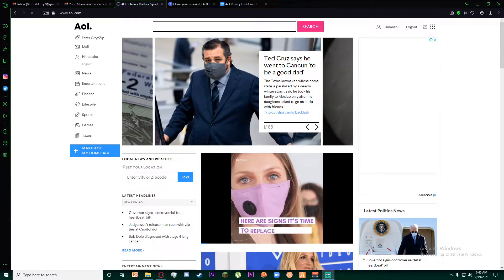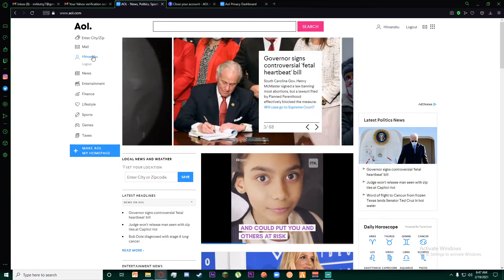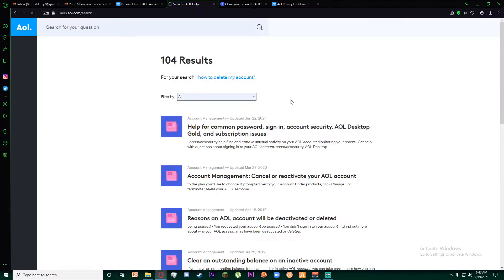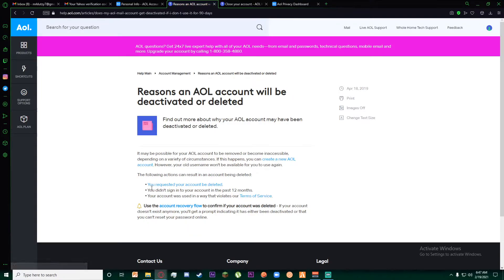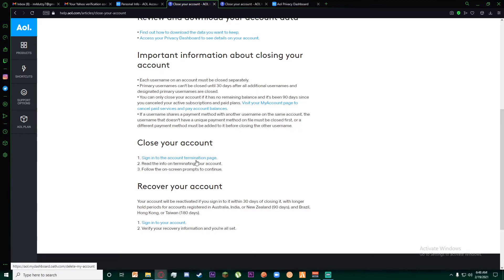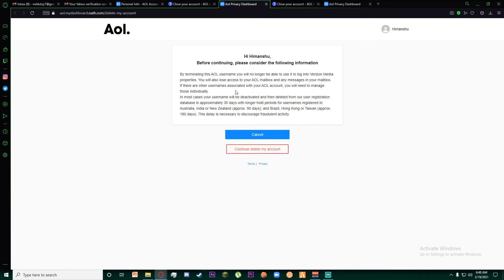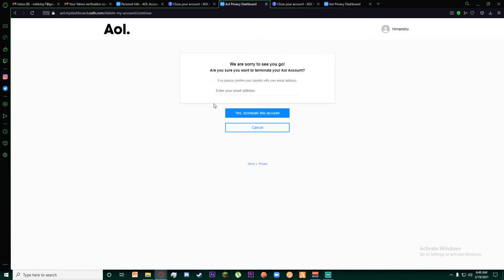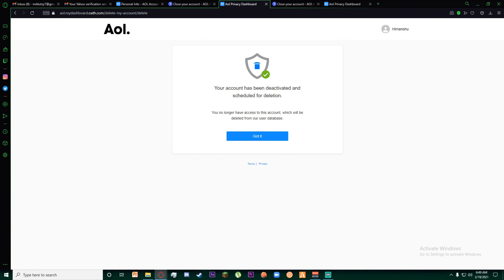How to Delete Aol Account | Delete Aol Mail Account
In this video tutorial i will guide you through step by step process on how to delete your AoL account.